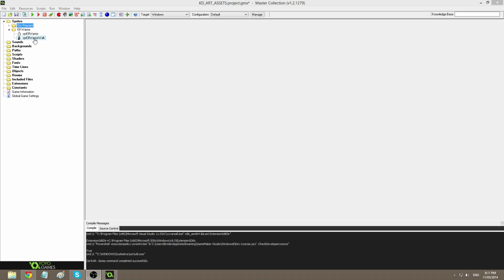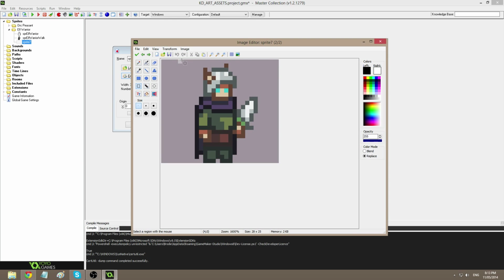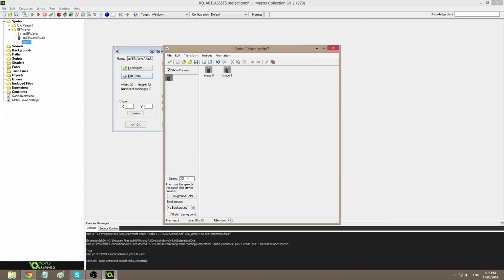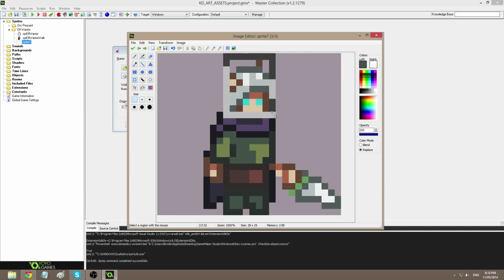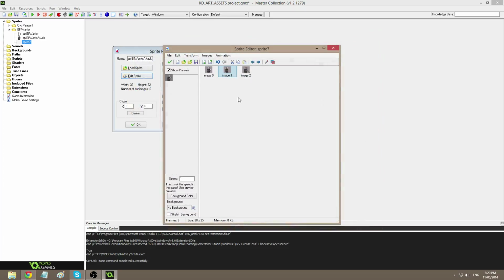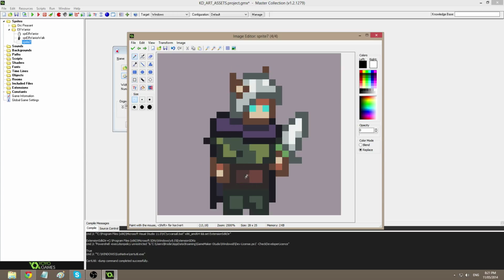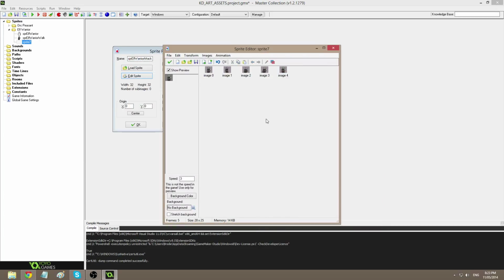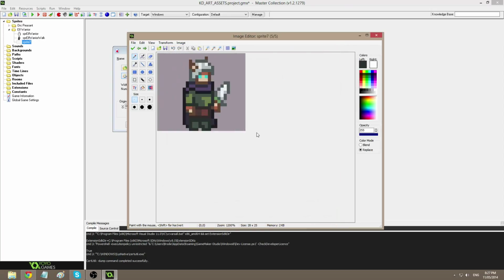Let's Learn: Pixel Art - Elf Warrior Attack Animation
Let's animate an Attack for our Elf Warrior!